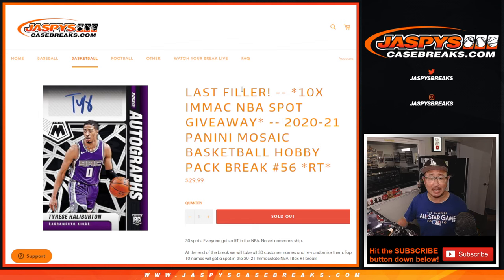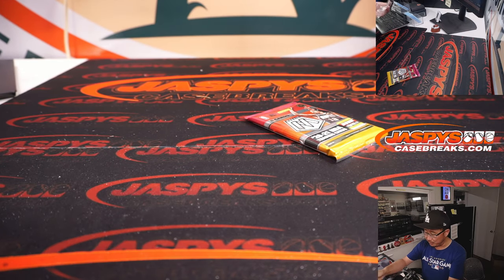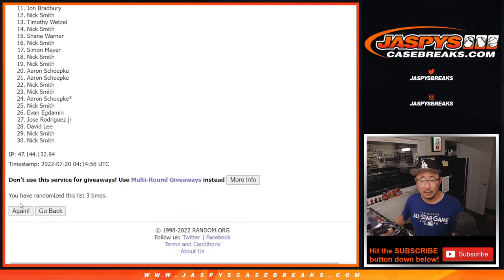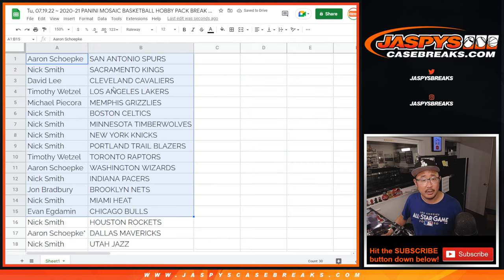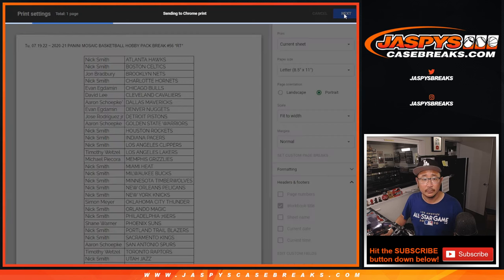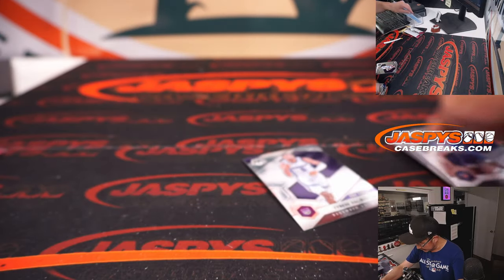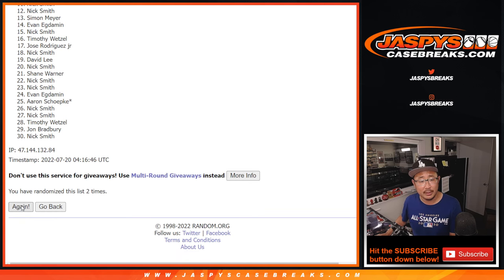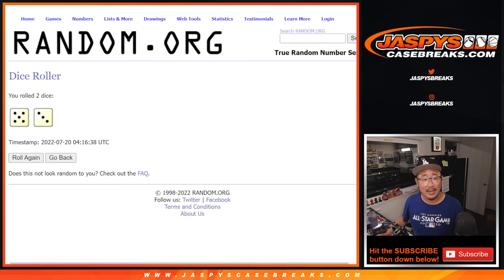Tu, 07.19.22 ~ 2020-21 PANINI MOSAIC BASKETBALL HOBBY PACK BREAK #56 *RT*